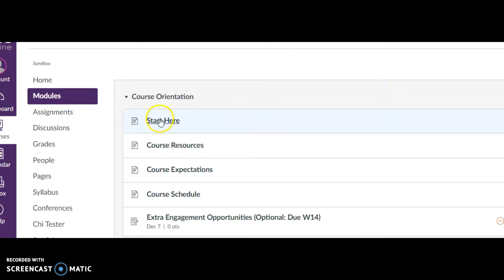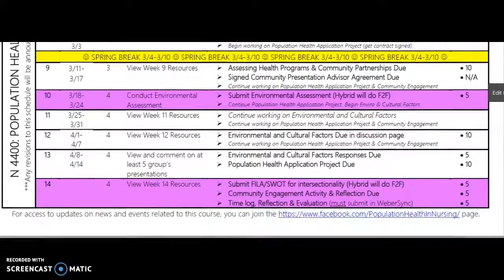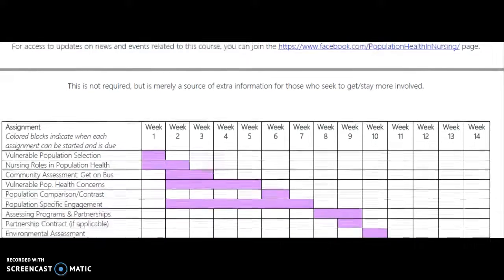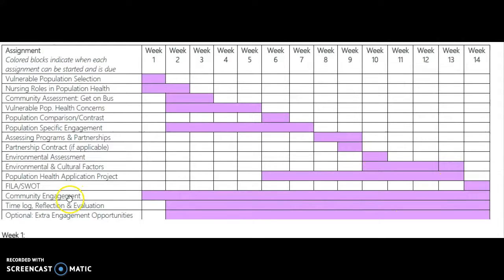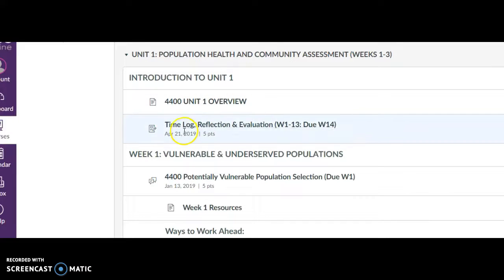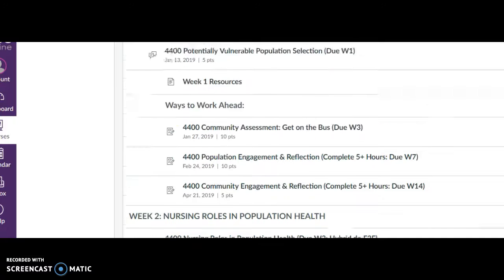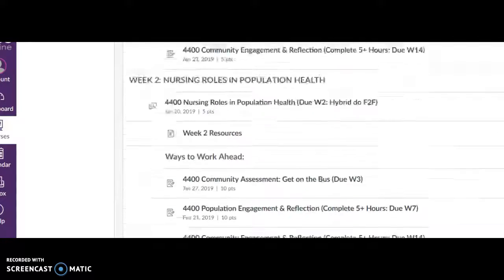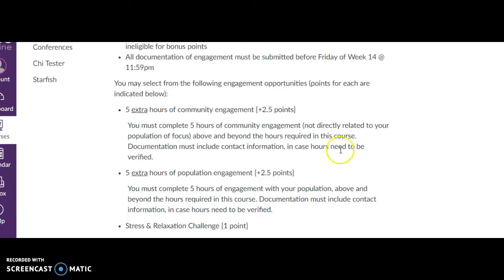4400 Introduction to Course